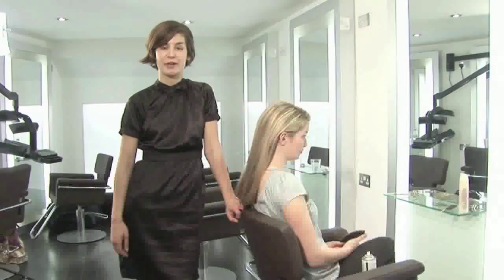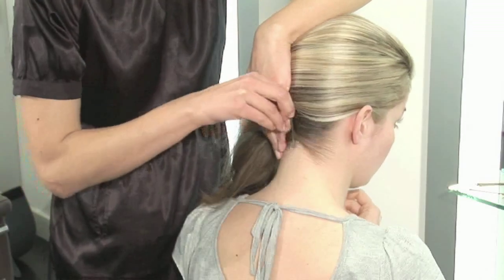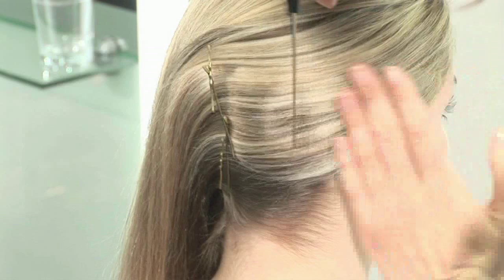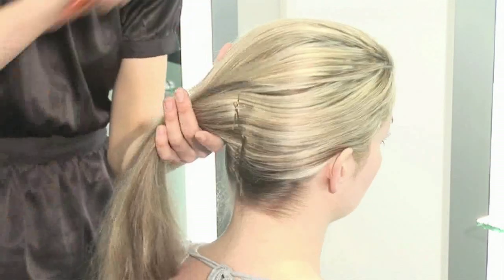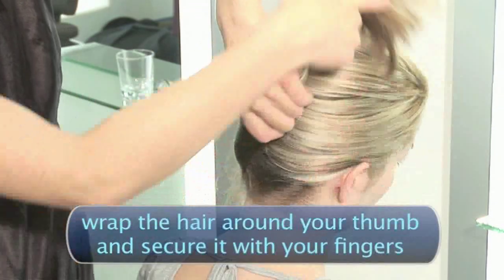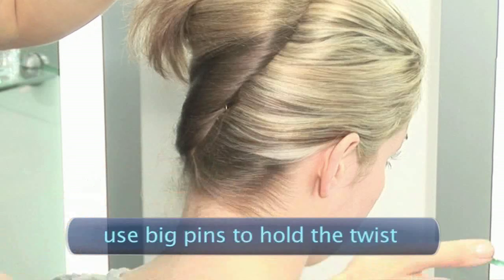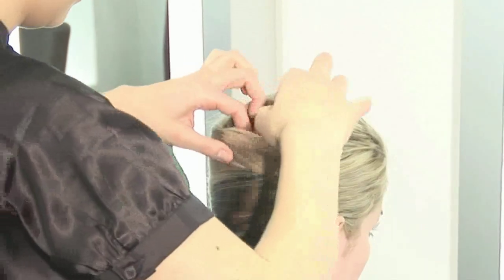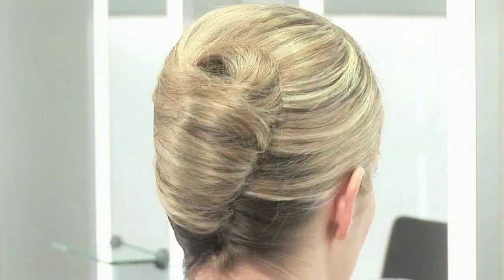How To French Twist Hair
Hairdresser Leila Karalic from Saco Hair in London shows you how to braid your hair in a 'french twist' style.